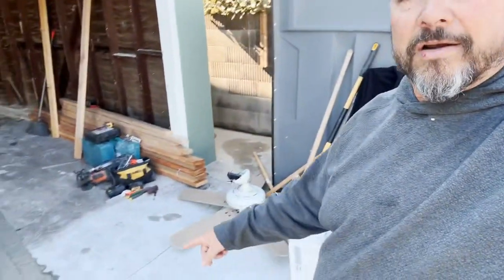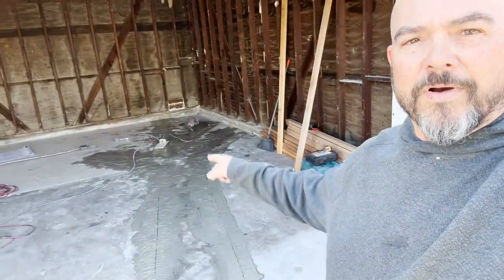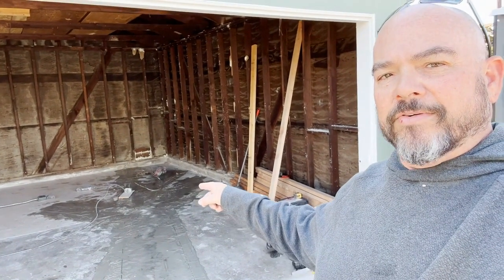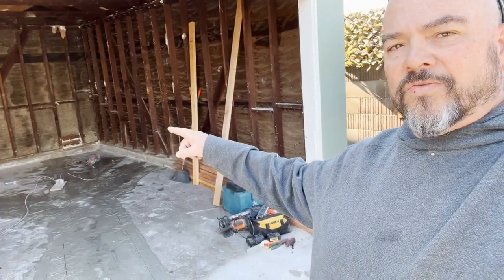"ADU Buena Park | Part 2: 425 sqft Garage Conversion - Demo is Complete" 🏠🔨🚗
Welcome back to our ADU Buena Park series! In this exciting instalment, we're taking you inside the demo process of our 425 sqft garage conversion. Watch as our team transforms this space from a simple garage into a stunning accessory dwelling unit.

Whether you're considering an ADU for extra living space or rental income, this series is sure to inspire and inform.